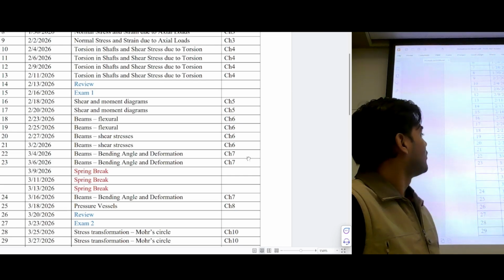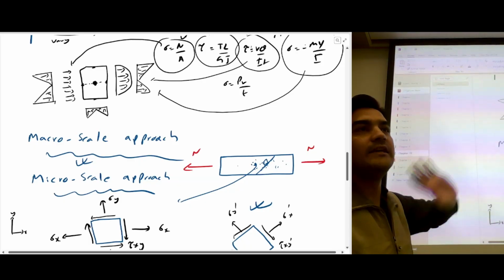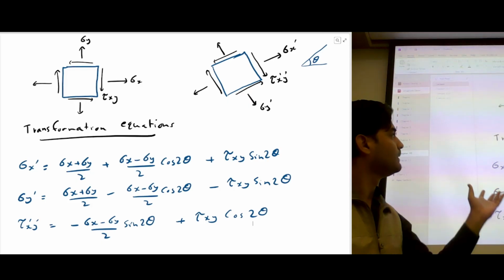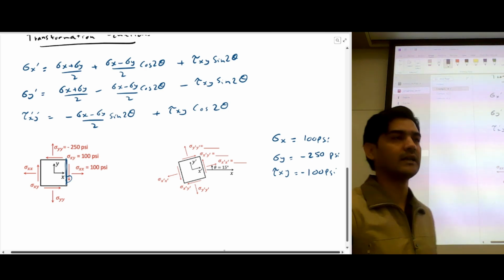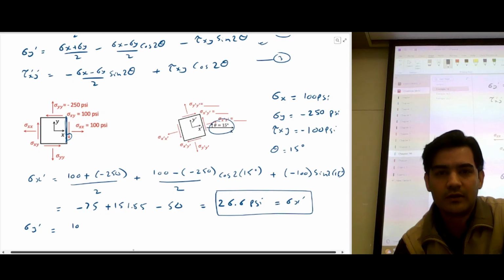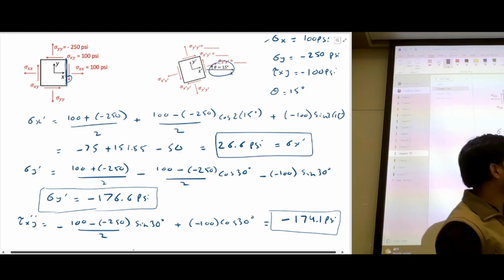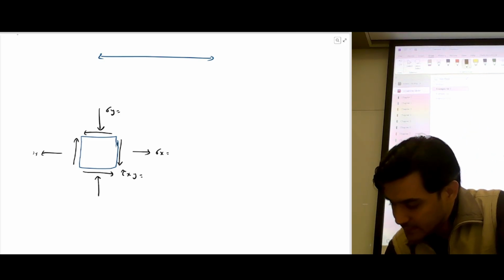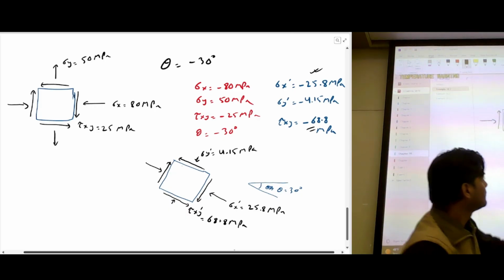Mechanics of Materials (Stress Tranformations) Ch 10(2)